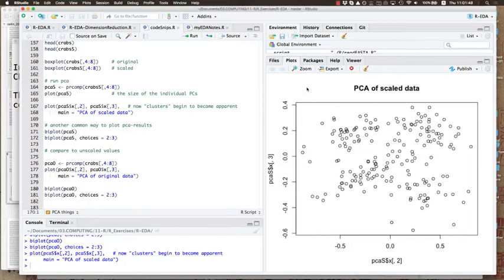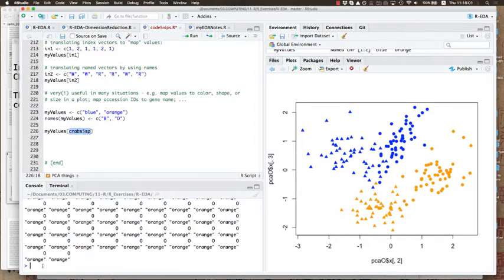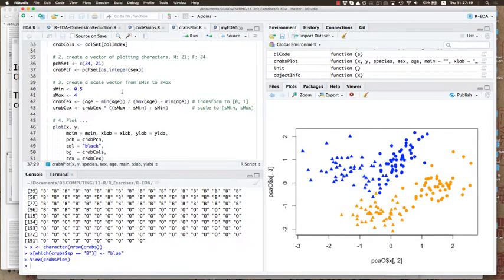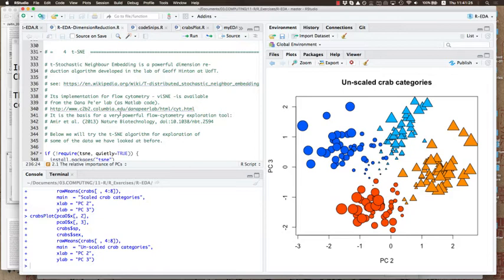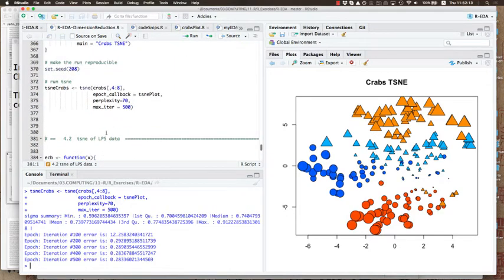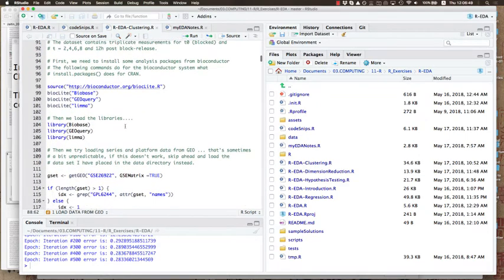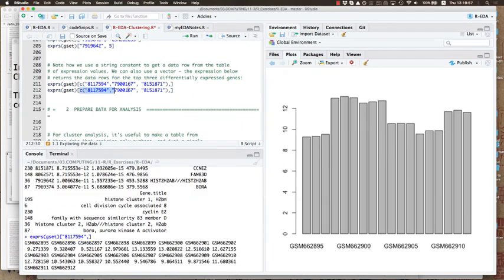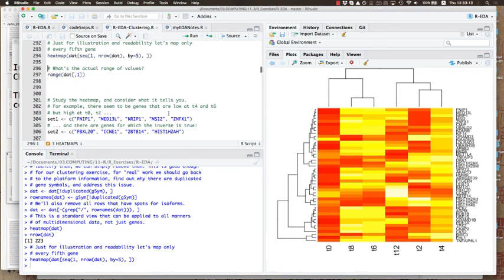Exploratory Analysis of Biological Data using R Session 6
This is the sixth session of the Exploratory Analysis of Biological Data using R 2018 workshop hosted by the Canadian Bioinformatics Workshops at the Ontario Institute for Cancer Research. This session is by Boris Steipe from the University of Toronto.